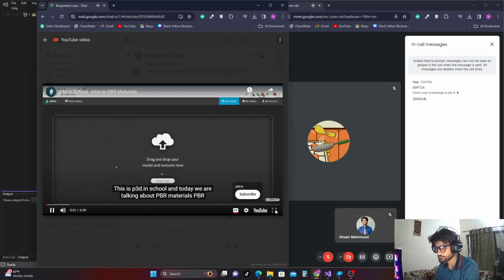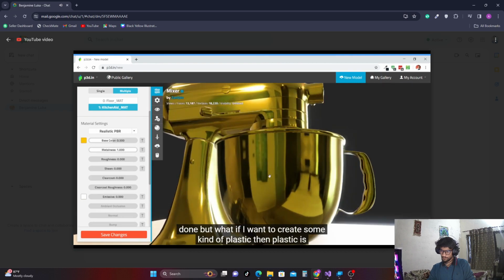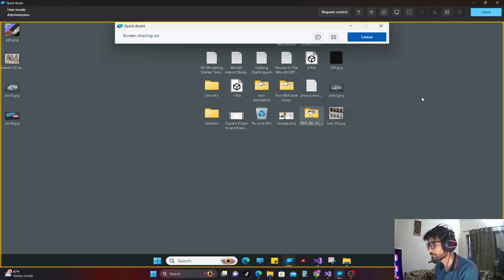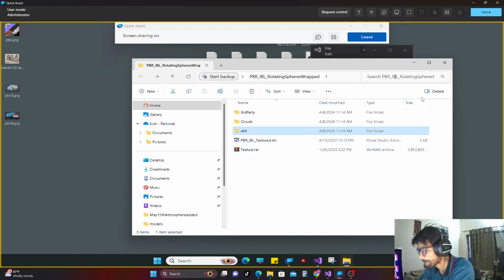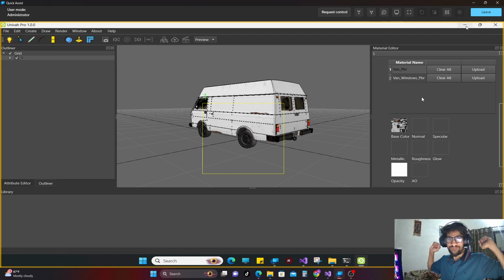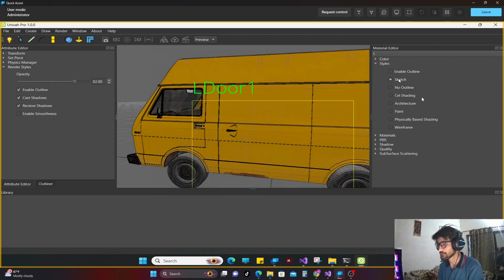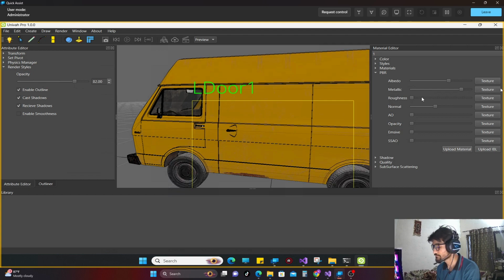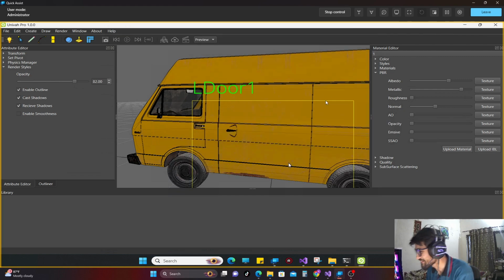Successful Upwork Client Meeting: Excelling in Project Execution , Upwork Client , Freelancing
Join me in this live Upwork client meeting where I discuss project details with my client and demonstrate exemplary performance in executing tasks. My client provides comprehensive instructions on the project scope and outlines expectations, allowing me to showcase my expertise and deliver outstanding results. Tune in to witness effective communication, project management, and successful collaboration on Upwork. Don't miss this insightful session highlighting the importance of clear client communication and exceptional project execution on freelancing platforms like Upwork!